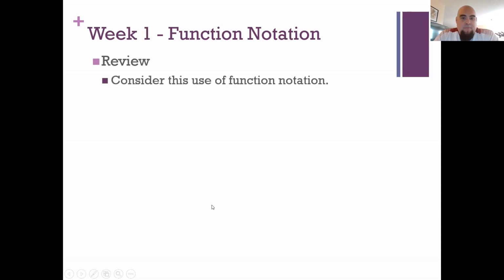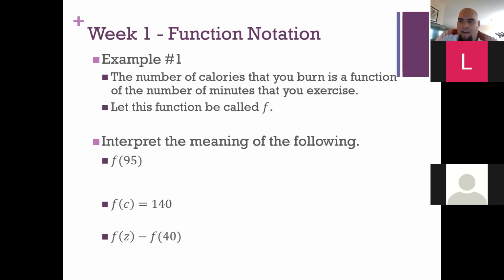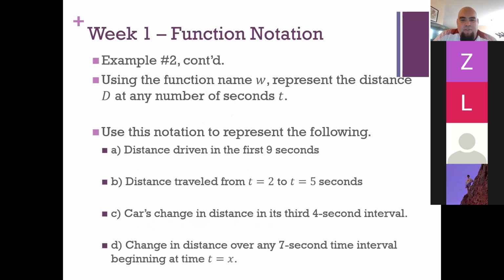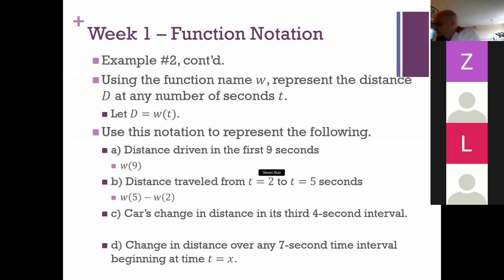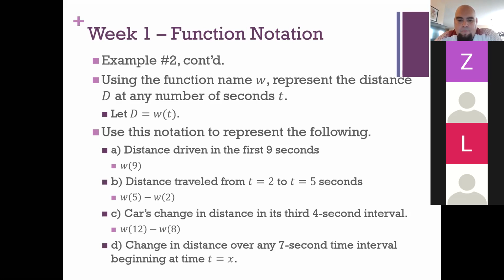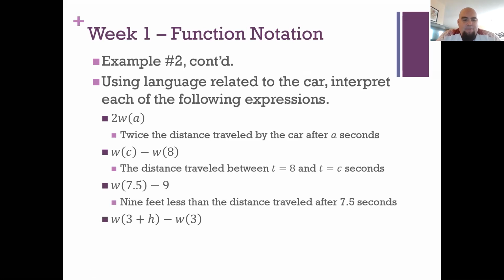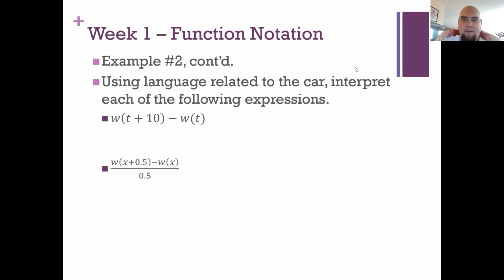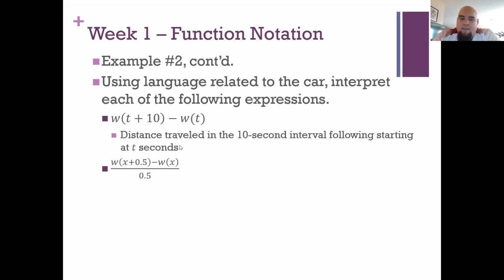MAT 271 Rec Week 1 0900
Recitation Week 01 - Function Notation